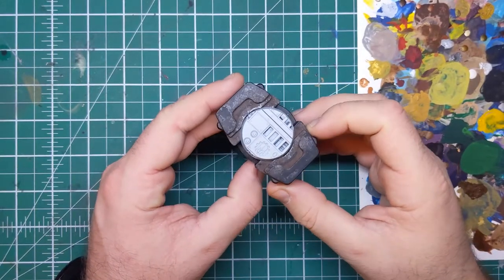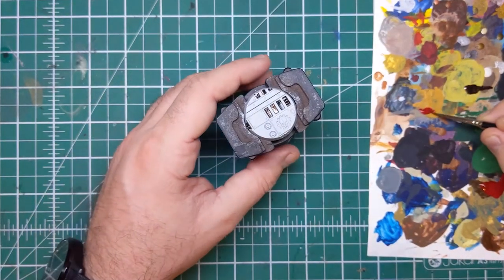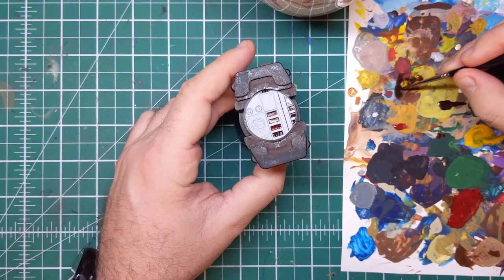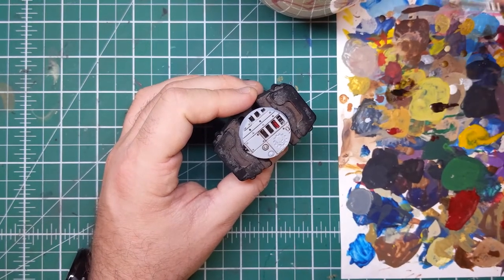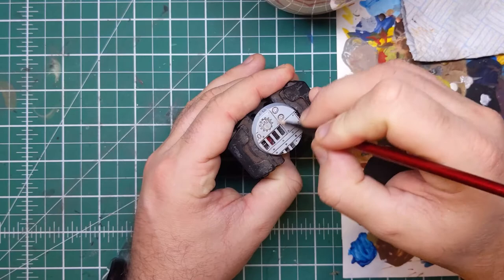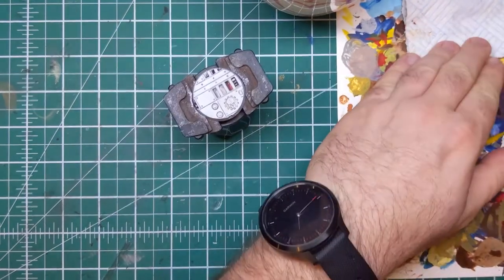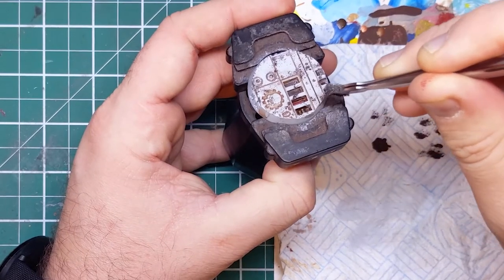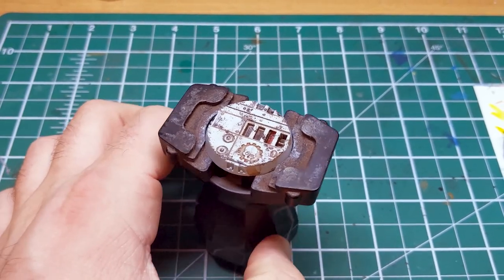How to Paint: Weathered White Industrial Base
In this video, I cover painting a grimy weathered white industrial base perfect for Warhammer 40k, Killteam or Necromunda

Paints Used:
Games Workshop:
Dryad Bark, Mournfang Brown, Wyldwood Contrast, Grey Seer

Vallejo
Gory Red, Ghost Grey